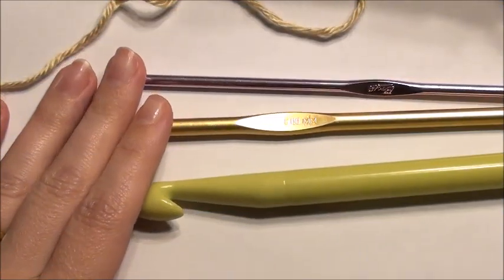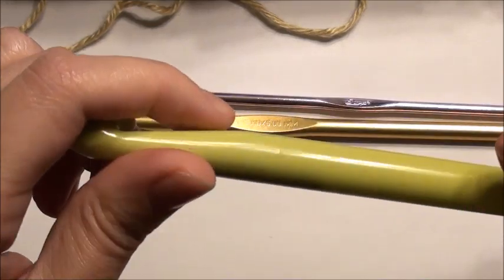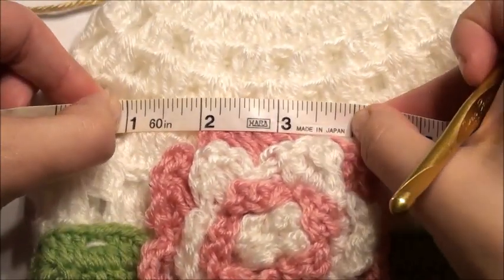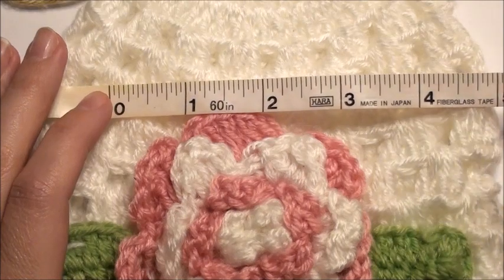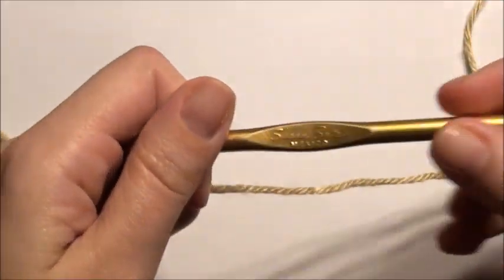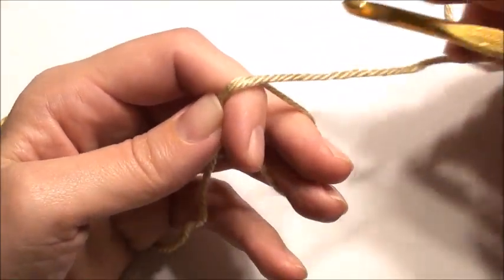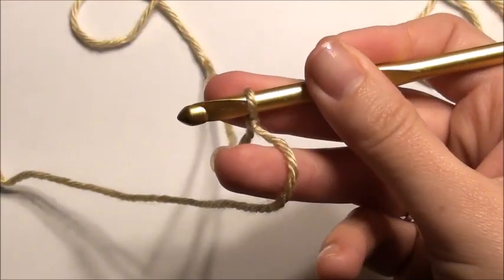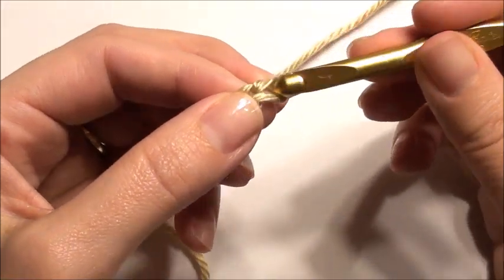How to Crochet for Beginners Step by Step Slowly: Absolute Beginners Tutorial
If you're an absolute beginner to crocheting, this tutorial is for you! Learn how to do half double crochet, triple crochet, and more with this easy-to-follow guide. Happy crocheting!

Learn how to crochet for beginners with this step-by-step tutorial. From basic stitches to creating your first project, this video will guide you through the process slowly and clearly. Whether you're a complete novice or just looking to refresh your skills, this tutorial is perfect for anyone wanting to learn the art of crochet.

Embark on your crochet journey with confidence through this comprehensive Absolute Beginners Tutorial. With detailed explanations and easy-to-follow demonstrations, even those new to the craft can quickly grasp the essentials. From mastering basic stitches to creating simple projects, this tutorial provides the perfect foundation for unleashing your creativity in the crochet world.

 half double crochet, triple crochet, crochet for beginners